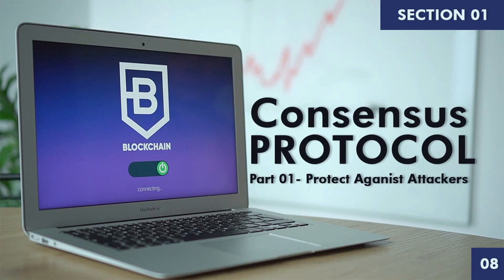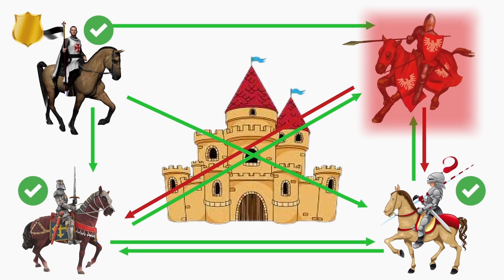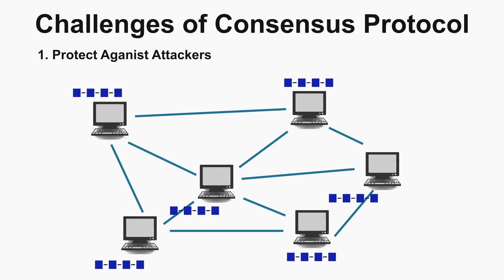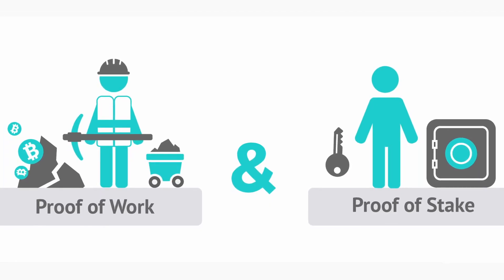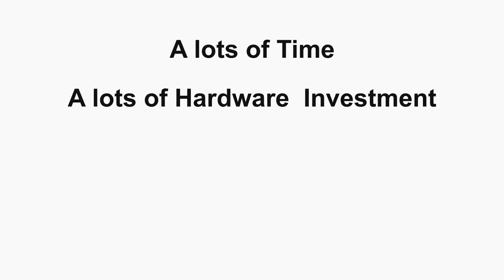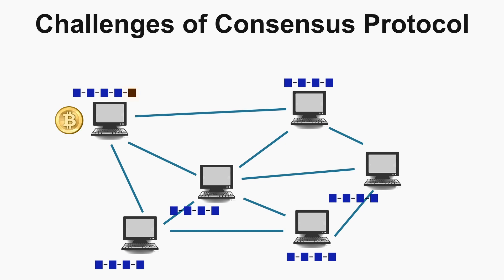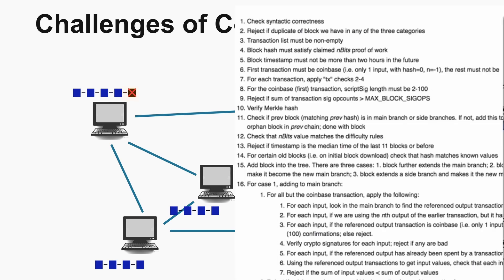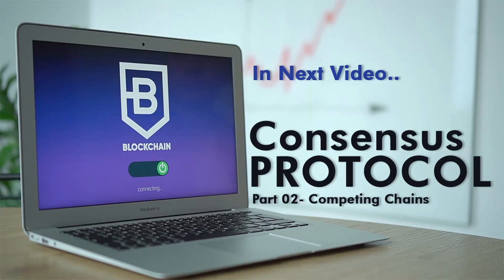Consensus Protocol | Part 1- Protect Against Attackers| Learn Blockchain | Section 1 | Part 8